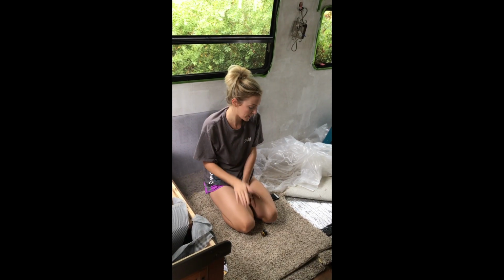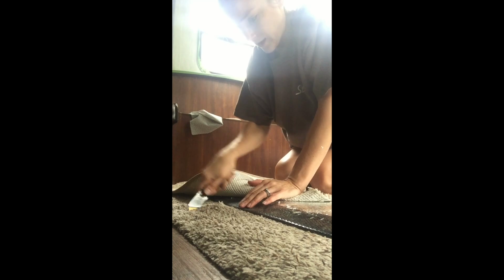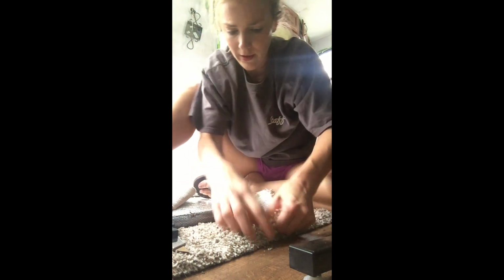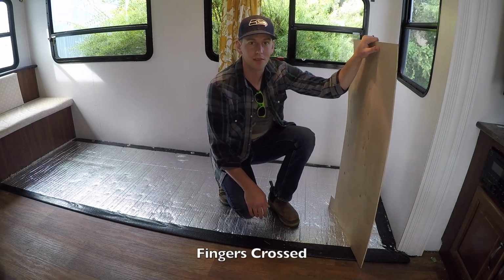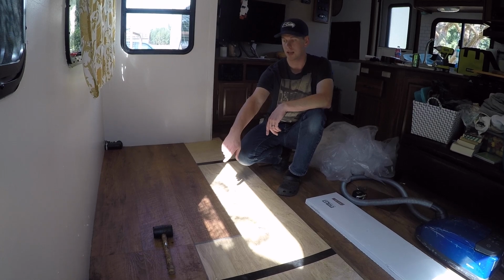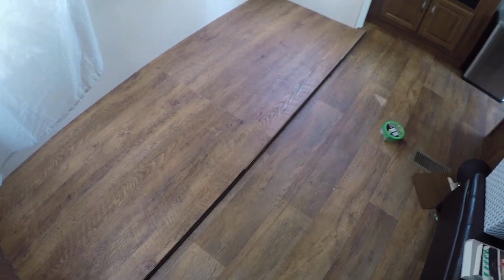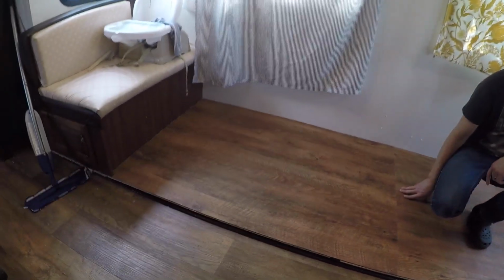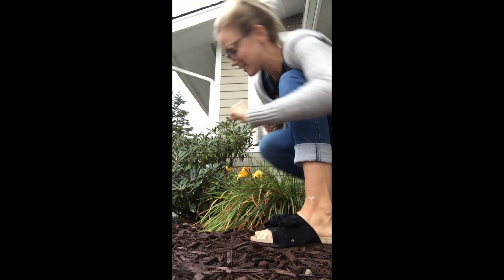RV SLIDE OUT FLOORING REPLACEMENT - FULL TIME RV LIVING FAMILY OF 6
Carpet under the dining table?! That HAS to go! Living with 4 small kiddos means there is food EVERYWHERE after each meal. Join us as we rip out brand new carpet to replace with luxury vinyl planks.

Stick around to the end to watch a funny flashback moment from before we lived in our RV! 🤣

🚌RV EQUIPMENT -🎥 CAMERA GEAR - 📋HOMESCHOOLING
                               ⬇️ Our Amazon Store ⬇️

LOOK US UP! We want to chat :) We have daily updates of our travels on Instagram:

Instead of some stranger getting a commission for your purchase, we will! We have no idea who clicks on it, or what you purchase. This greatly helps us out to continue traveling and making great content for all of you!

We’re Ben and Becca and along with our 4 kiddos, we are a new full time traveling family! The first leg of our adventure is RV’ing America. After that, international travel? Who knows?! Our lives have completely changed this last year. Ben stepped away from a very successful career to choose family over money. We’re goofy, family friendly and fully enjoying life!